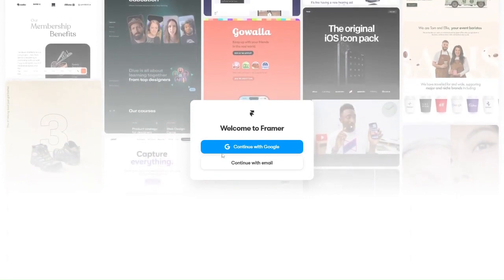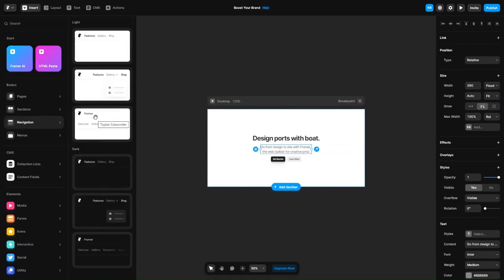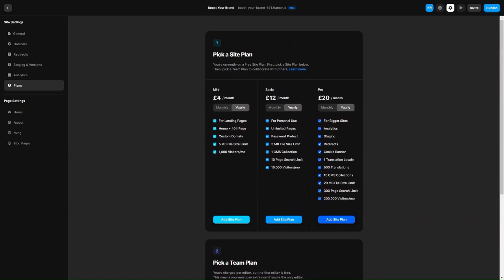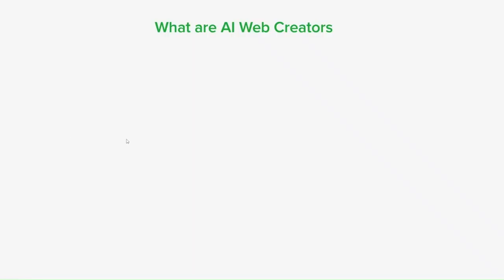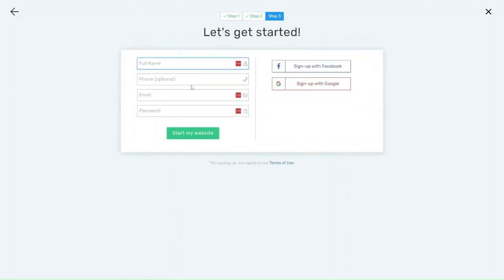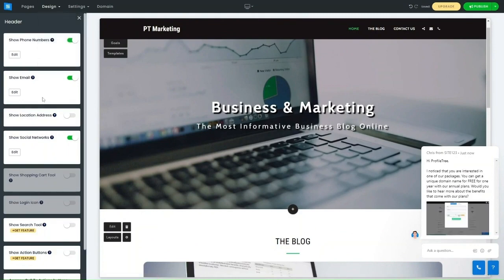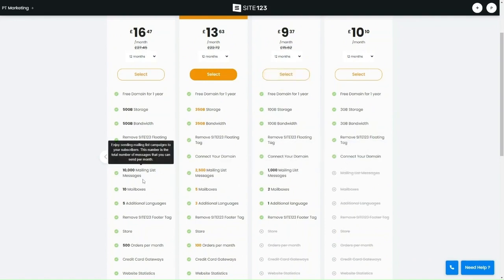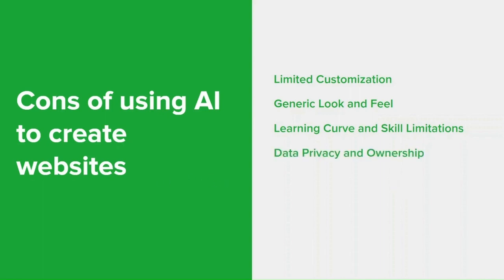Framer AI | Framer Website Builder | AI Builders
In this video, we look at Framer AI as an AI website builder that you can use to support you in building a website for your business.

Framer AI, as an AI website builder, is at the forefront of this digital revolution. It redefines the web design process by leveraging the capabilities of AI to empower users with the ability to create stunning and functional websites effortlessly. In this exploration, we'll delve into the world of Framer AI and uncover the myriad benefits of using AI website builders.

Understanding Framer AI: An AI-Powered Website Builder

Framer AI represents a paradigm shift in web design, allowing individuals and businesses to harness the power of AI for creating websites. Its core features include:

Drag-and-Drop Interface: Framer AI simplifies the website-building process with an intuitive drag-and-drop interface. You can arrange and customize elements on your website effortlessly, eliminating the need for coding skills or design expertise.

AI-Enhanced Design: Framer AI's AI-driven design assistance is a game-changer. It provides real-time suggestions and design recommendations, ensuring that your website maintains a professional and visually appealing look.

Responsive Design: With the mobile-first approach, Framer AI ensures that your website is responsive and adapts seamlessly to various screen sizes and devices. This is essential for providing a consistent user experience.

AI-Generated Content: Framer AI offers content generation capabilities, including text and image suggestions. This streamlines the content creation process and helps you craft engaging and relevant content for your website.

Performance Optimization: Framer AI continuously monitors your website's performance and offers suggestions for improvements. This ensures that your website loads quickly, enhancing user satisfaction.

SEO Tools: SEO is a critical aspect of online visibility. Framer AI provides tools to optimize your website for search engines, including keyword recommendations and on-page SEO suggestions.

The Benefits of Using AI Website Builders like Framer AI

Efficiency: AI website builders streamline the web design process, allowing you to create a professional website quickly. This efficiency is particularly valuable for businesses that need an online presence without significant time investments.

User-Friendly: You don't need extensive technical knowledge or design skills to use AI website builders. The intuitive interfaces make web design accessible to individuals of all levels.

AI-Enhanced Design: AI-driven design assistance ensures that your website looks polished and visually appealing, even if you're not a professional designer.

Responsive Design: AI website builders prioritize responsive design, ensuring that your website looks and functions well on various devices, from desktops to smartphones.

Time Savings: AI-generated content suggestions, drag-and-drop interfaces, and performance optimization tools save you time during the web design process.

Cost-Effective: Using an AI website builder eliminates the need for hiring designers or developers, reducing web design costs significantly.

Continuous Improvement: AI-powered performance monitoring and optimization mean that your website remains up-to-date and competitive in the fast-paced digital landscape.

SEO Benefits: AI website builders often include SEO tools, helping you improve your website's visibility in search engine results.

Innovation: AI website builders leverage the latest AI technologies, ensuring that your website incorporates cutting-edge design and functionality trends.

Access to All: AI website builders are accessible to a wide range of users, from small businesses and startups to individuals and large enterprises.

Framer AI and other AI website builders represent a transformative force in web design and development. With features like AI-driven design assistance, content generation, and performance optimization, AI website builders empower users to create stunning, functional, and high-performing websites without the need for extensive technical expertise.